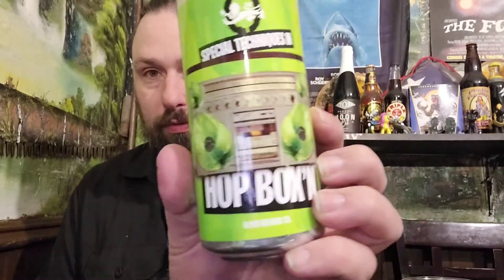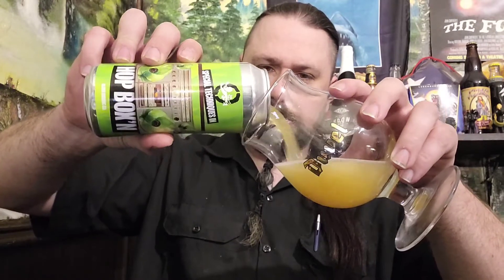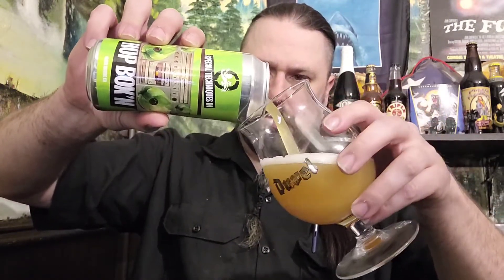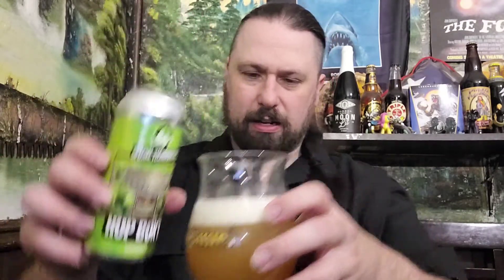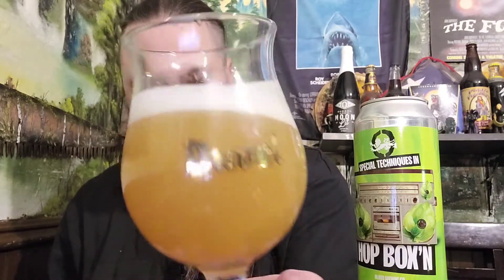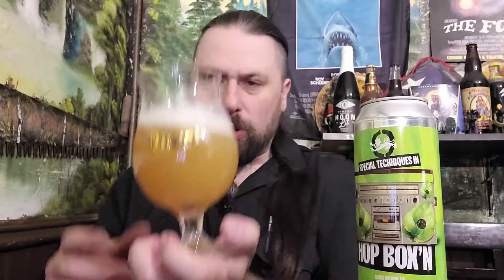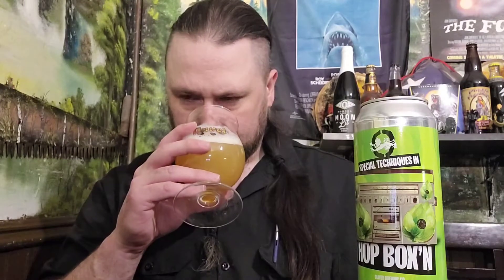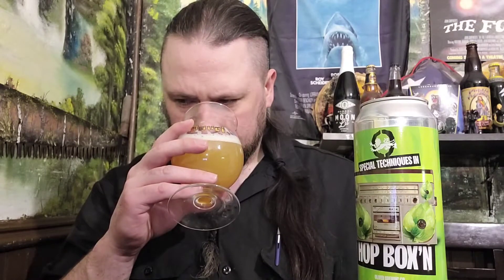Oliver - Techniques in Hop Box'n Hazy Dipa - PABREWNEWS